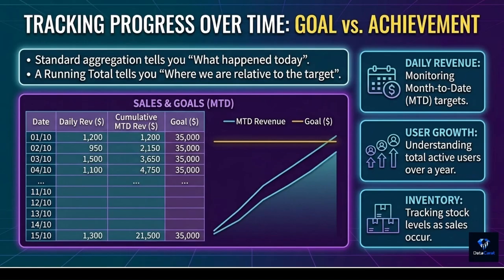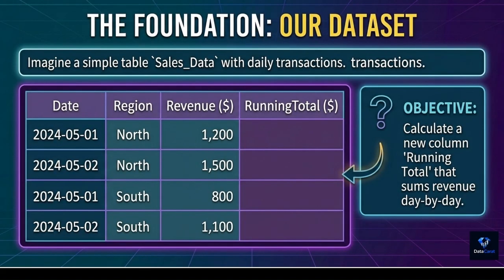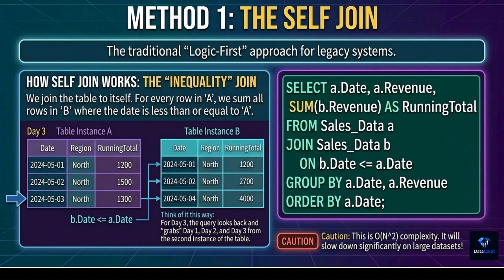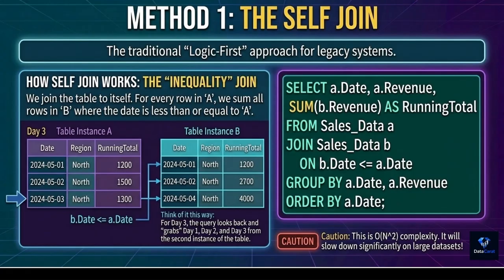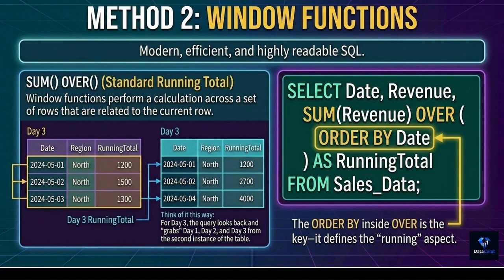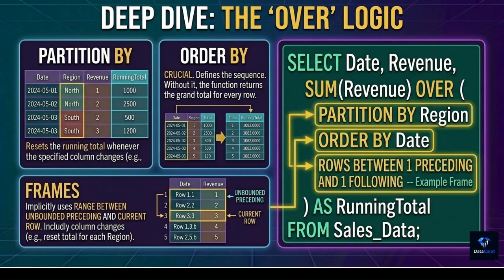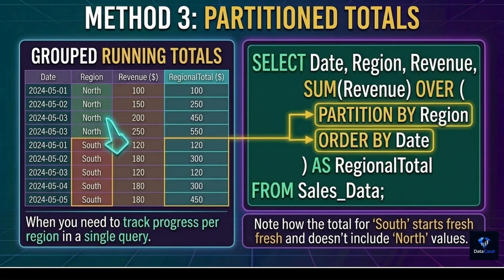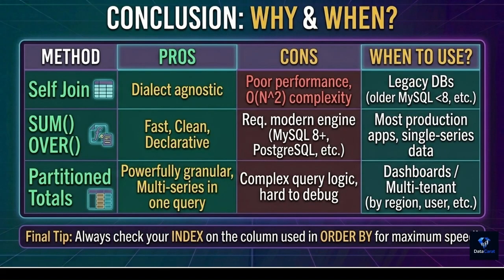SQL Interview Question| Running Total or Cumulative Sum: Self Join vs Window Functions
Struggling with SQL Window Functions or preparing for a Data Analyst/Data Engineer interview? In this video, we break down how to calculate a Running Total (Cumulative Sum) in SQL using different methods!

We’ll move from traditional legacy techniques to modern industry standards, exploring the exact logic behind each approach and why one method could completely crash your database server.

What you will learn:
1. The business logic behind Running Totals (Goal vs. Achievement charts).
2. Method 1: The legacy Self-Join (Inequality Join) and its performance flaws ($O(N^2)$ complexity).
3. Method 2: Modern Window Functions using SUM() OVER (ORDER BY).
4. Method 3: Advanced Partitioned Running Totals using PARTITION BY.

Whether you're writing queries for dashboards or optimization, this guide covers everything you need to know.

Agenda:
Introduction to Cumulative Sum
Business Use Cases (Goal vs. Achievement)
The Foundation Dataset
Method 1: The Self-Join (Legacy Way)
Method 2: Window Functions (Industry Standard)
Deep Dive: OVER, ORDER BY, & Framing Logic
Method 3: Partitioned Running Totals (By Region)
Summary: When to use which method?